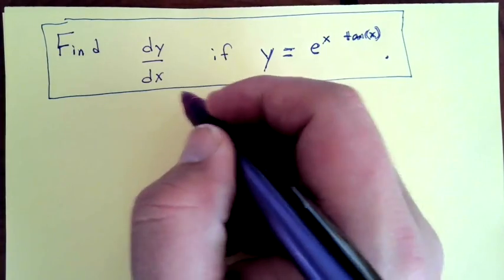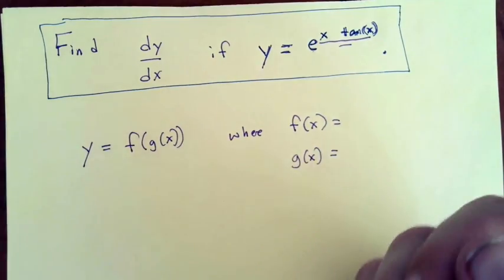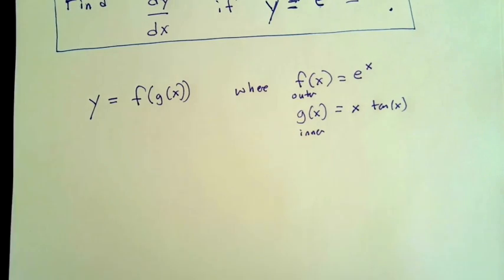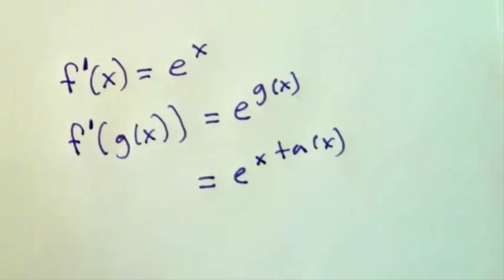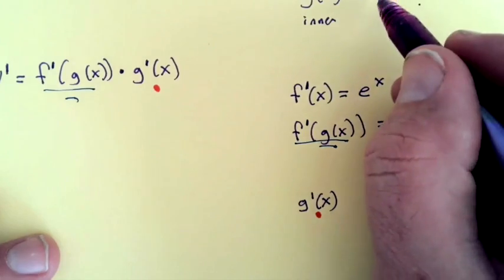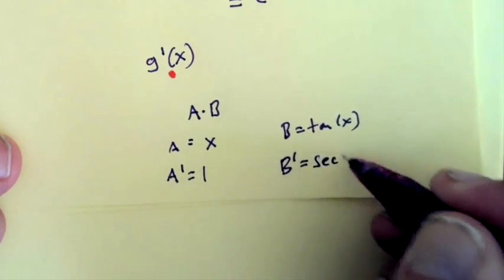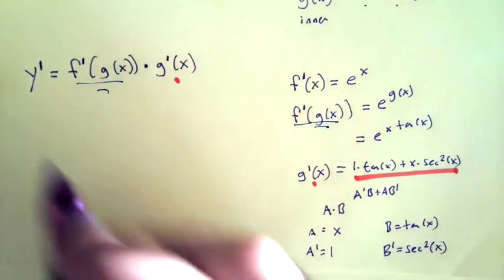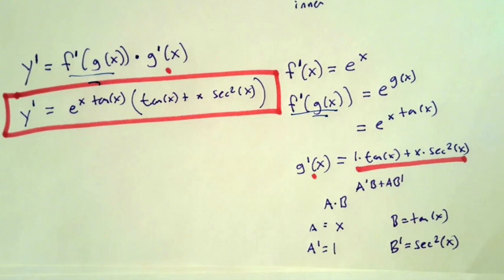A Derivative Problem That Requires Both Chain Rule And Product Rule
Sometimes in the process of taking a derivative, we have to take another derivative. In this problem we start out using Chain Rule, then need to use Product Ruleto take the derivative of the inside.